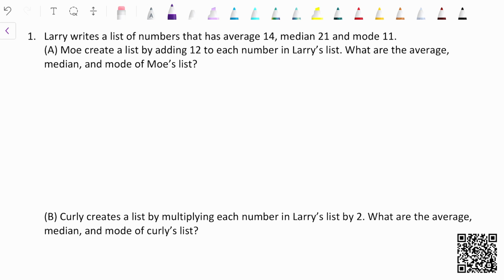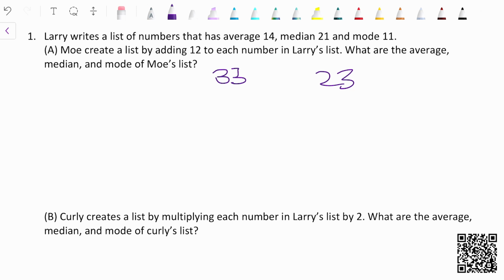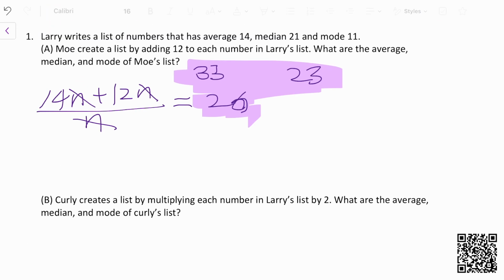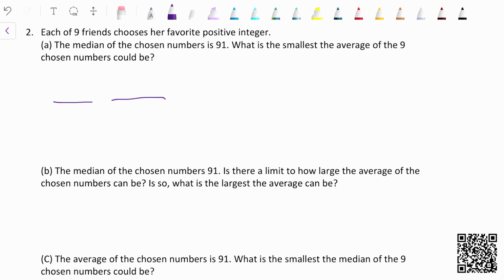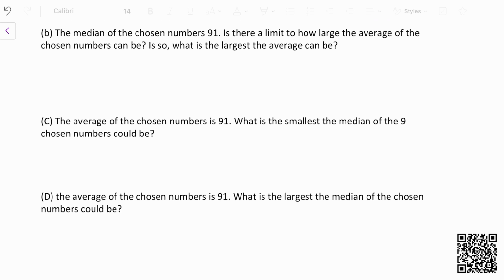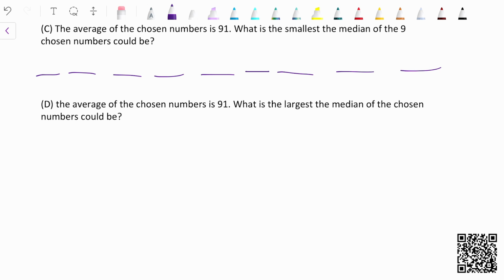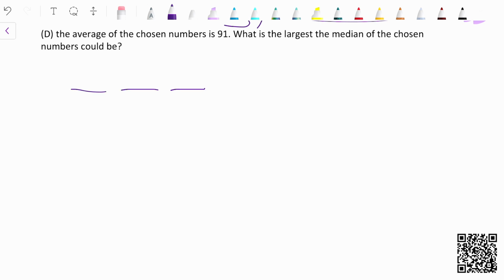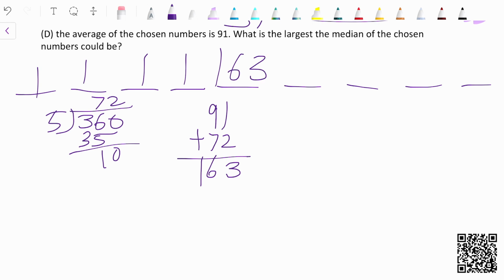Pre Algebra 228